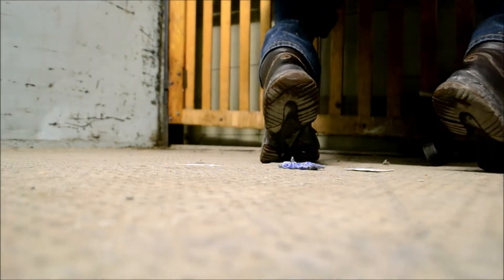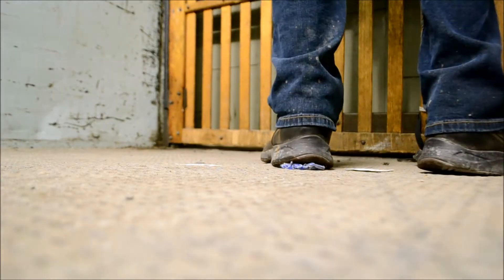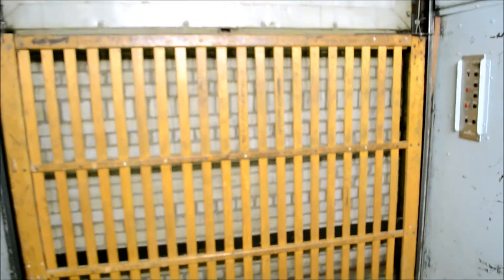VINTAGE ACME FREIGHT ELEVATOR WITH LOUD MOTOR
IN MONTREAL CANADA.